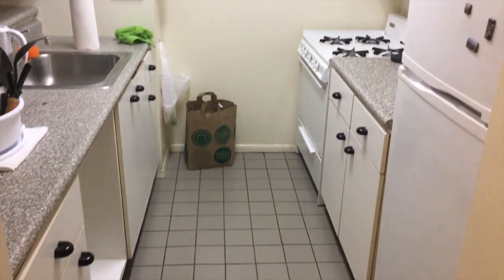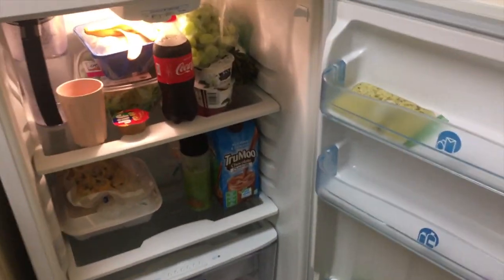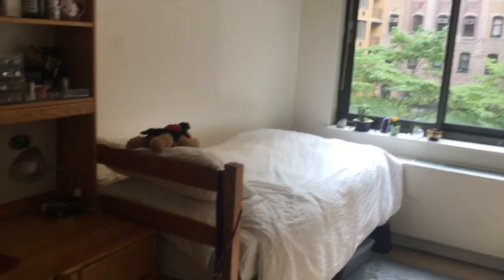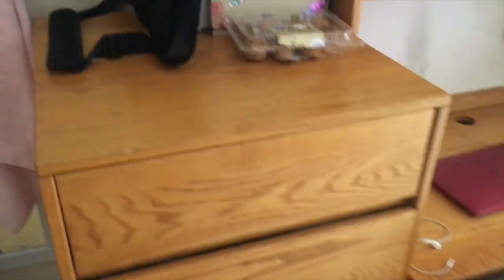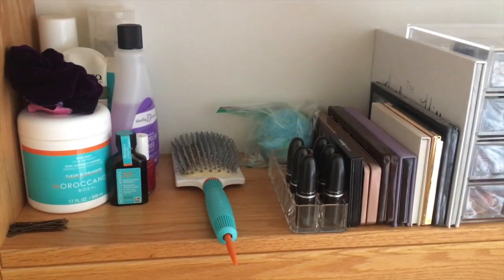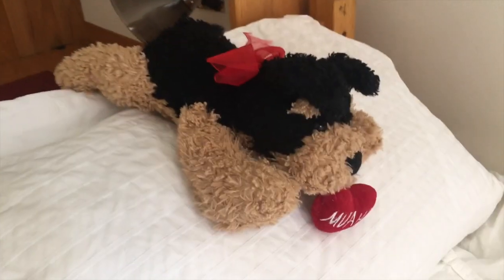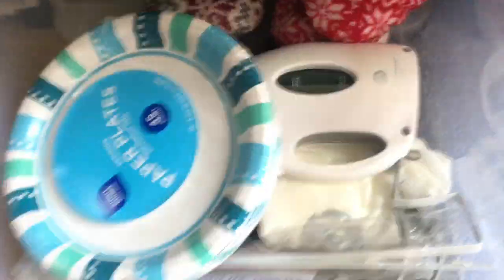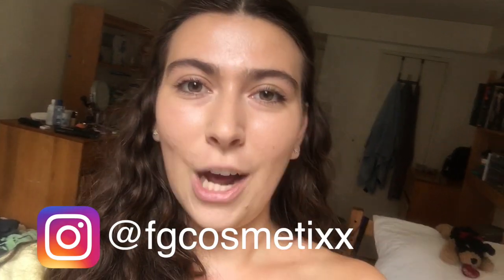NYU Carlyle Court Dorm Tour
Hi everyone!
This is my NYU Carlyle Court Dorm Tour, I hope you enjoy it.